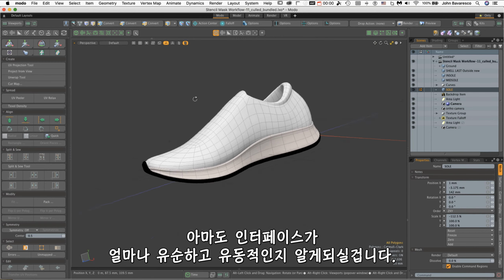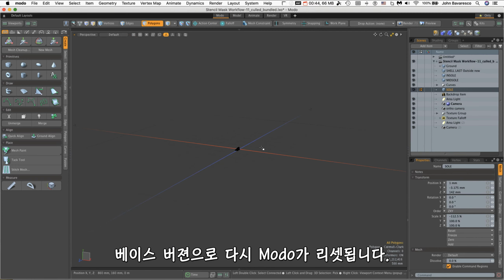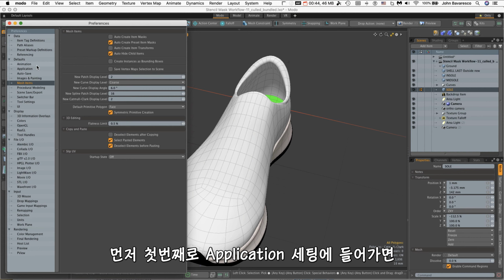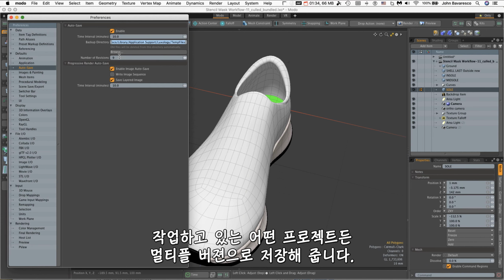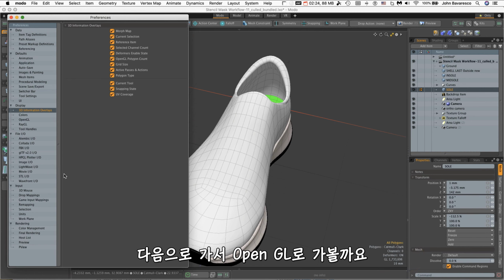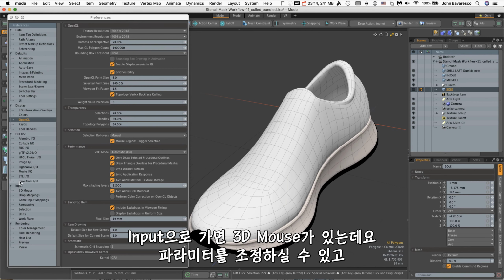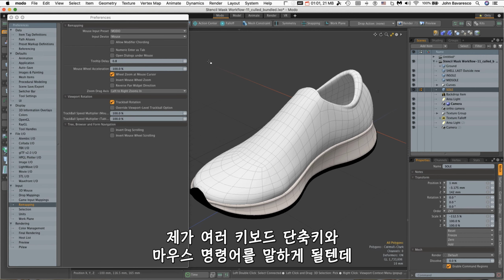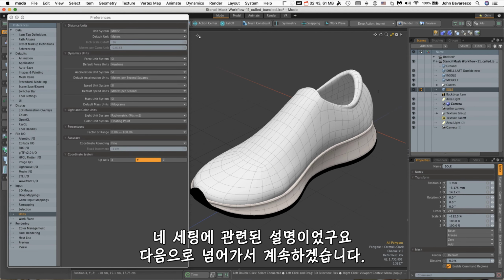Modo 신발 디자인 과정 Lesson 1- 5 Preference Settings[한글 자막]